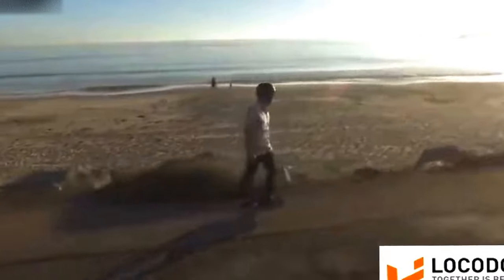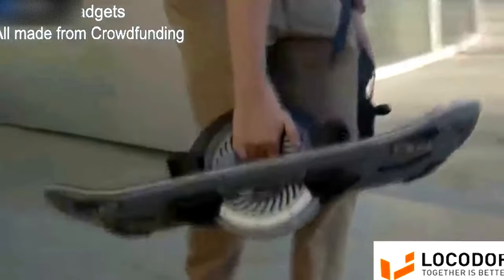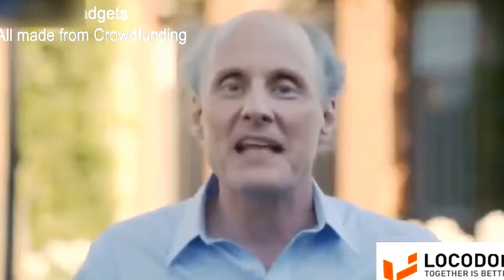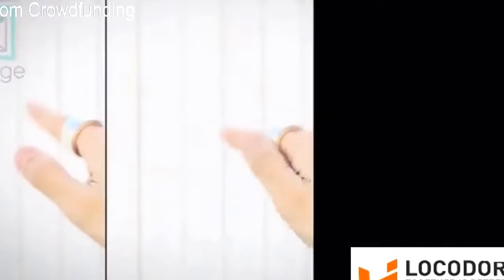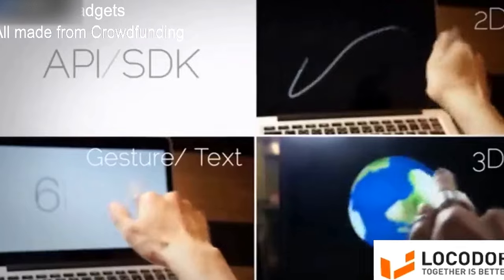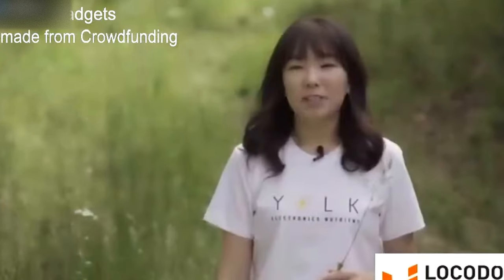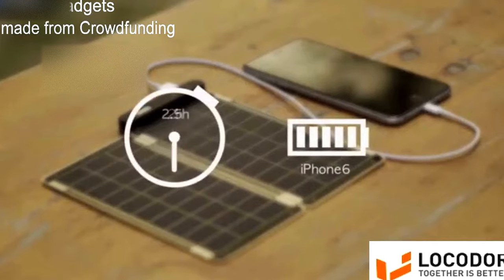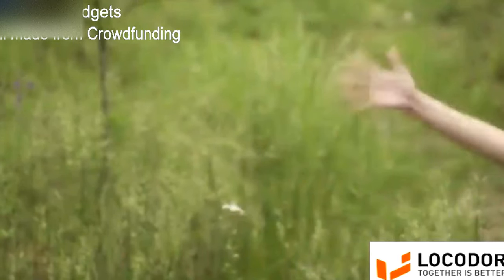Top 4 Best Future Gadgets Made Possible From Crowdfunding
Coolest Gadgets that raised lots of money and made possible from Crowdfunding...